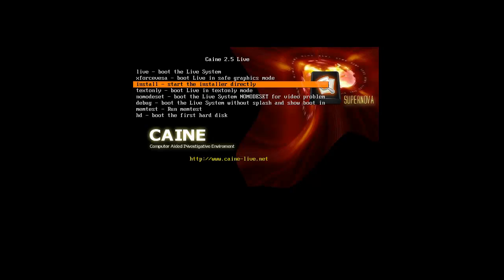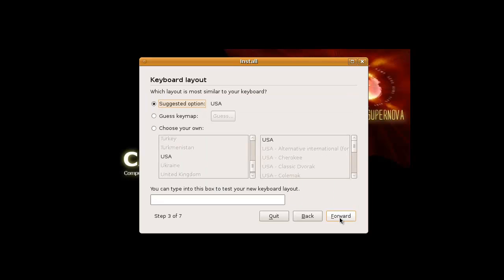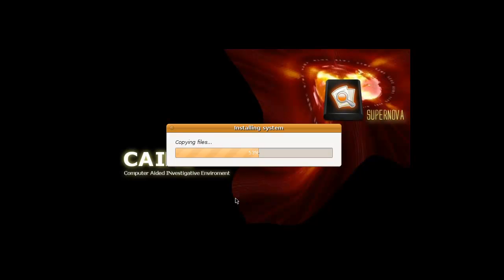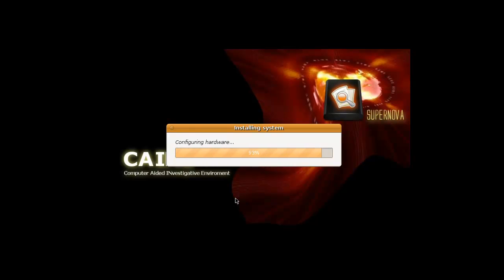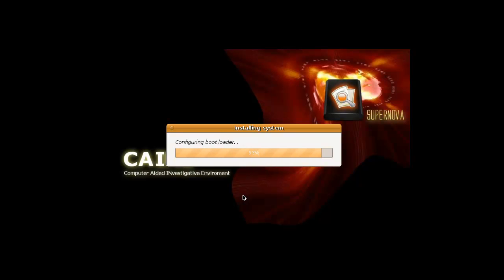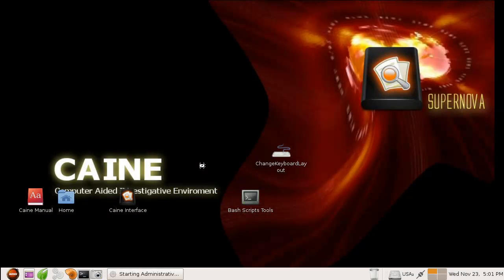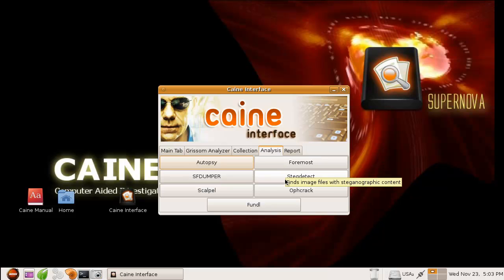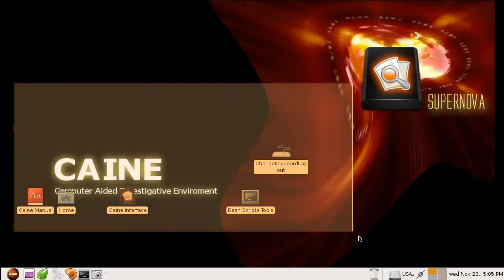Spoonfeeding Hacking - CAINE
CAINE is a nice little security distro targeted at forensics. It has a nice interface and the essential tools. Try it out on one of your own old external hdd's.